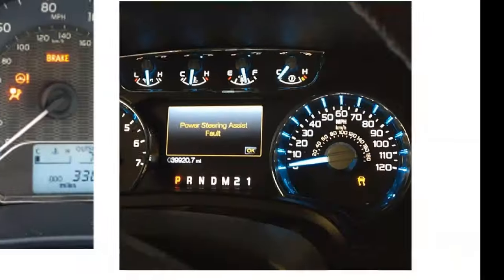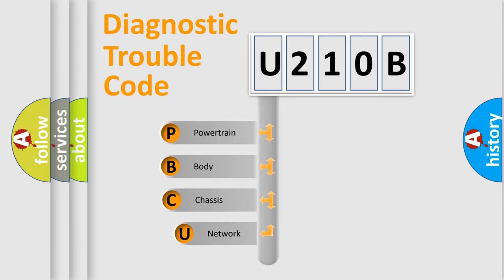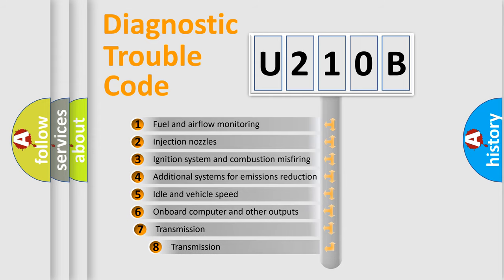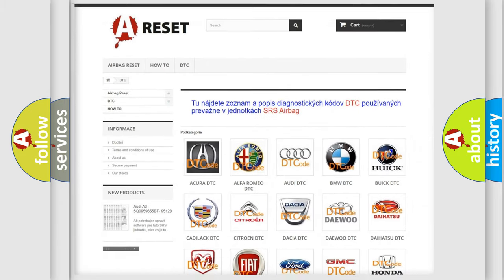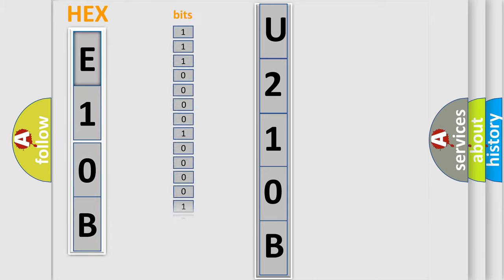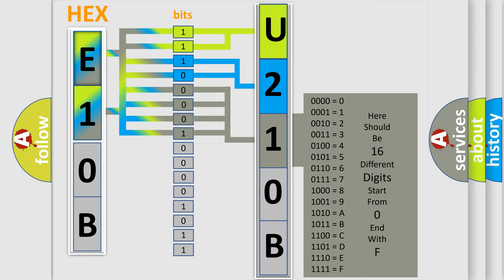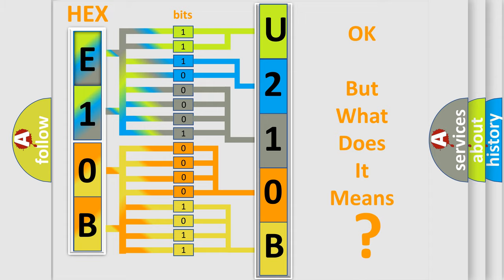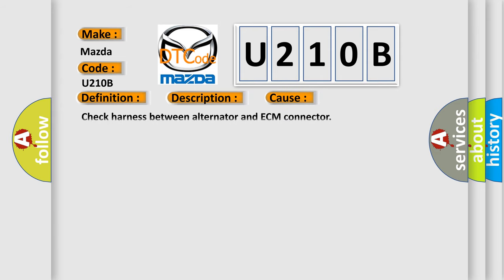DTC Mazda U210B Short Explanation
Contents:
0:21 Basic DTC analysis according to OBD2 protocol standard.
1:48 Insight into programming
2:58 A diagnostically understandable description of the Diagnostic Trouble Code
3:05 Basic error definition

Make:
Mazda
Code:
U210B
Definition:
Alternator Circuit Low Input
Description:
Poor drivability.
Cause:
Check harness between alternator and ECM connector